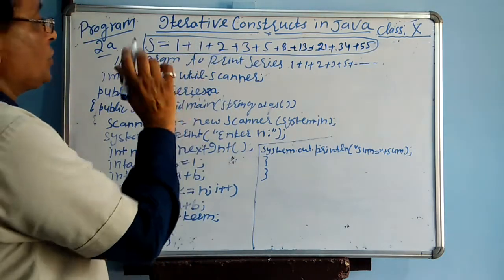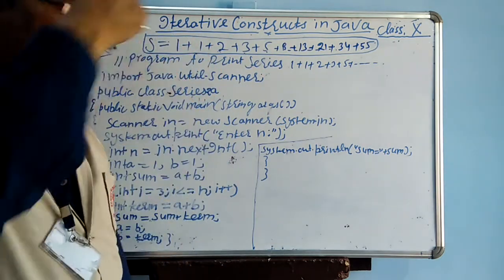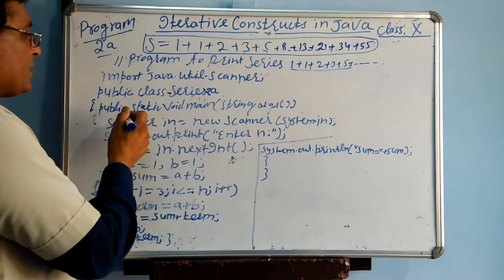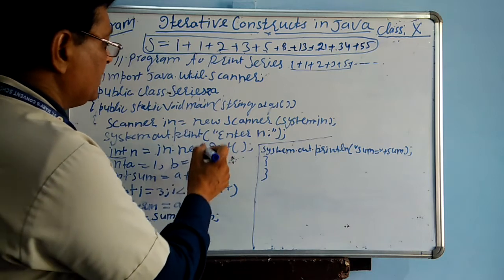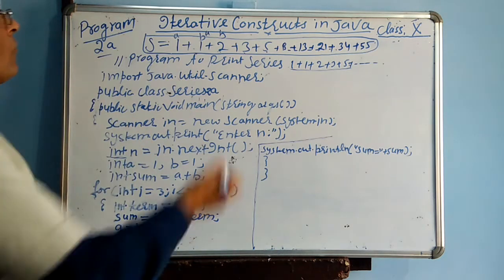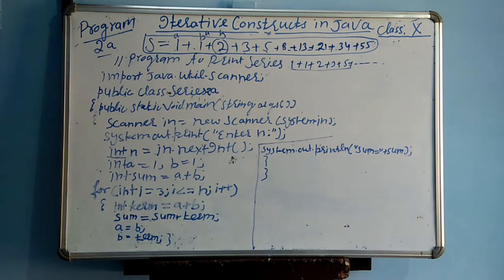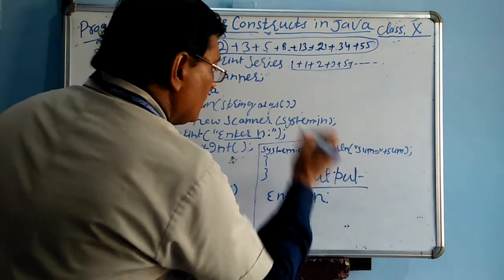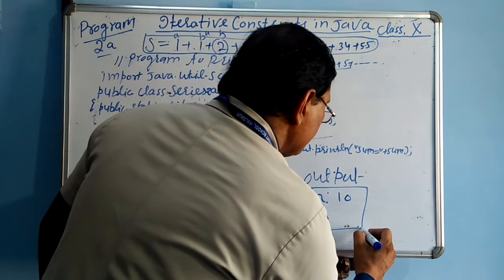class 10 Program 2-a sereies initative construct